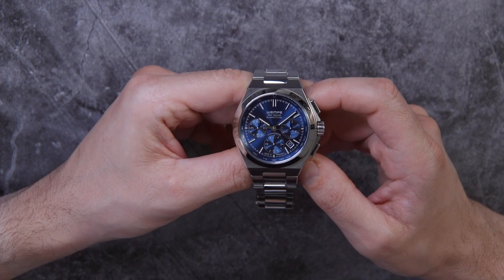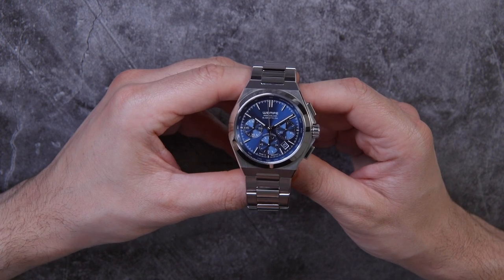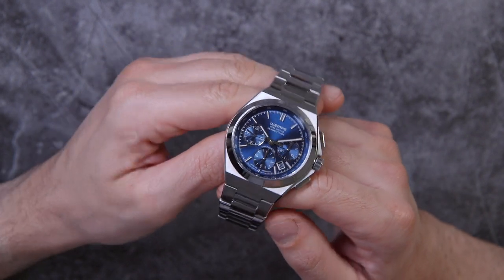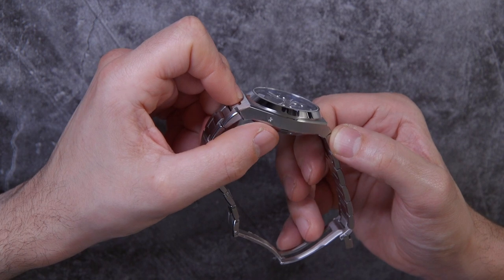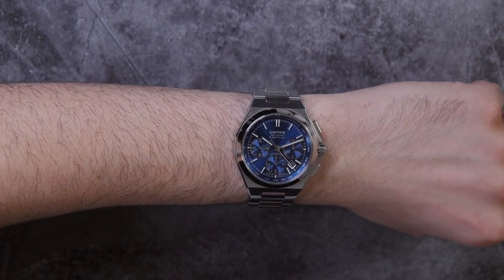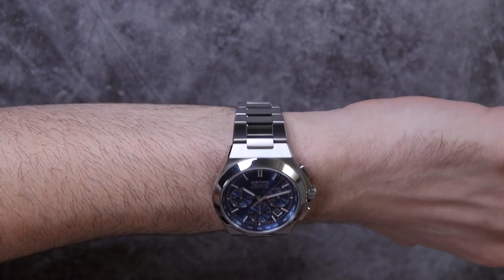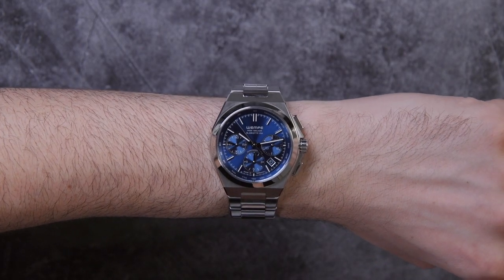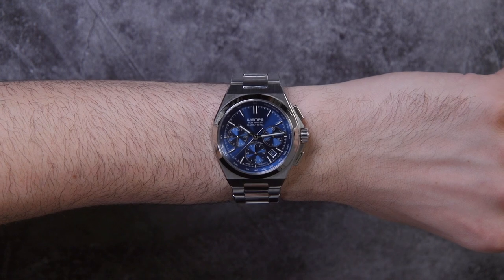Wempe Iron Walker Automatic Chronograph Watch Review | aBlogtoWatch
Ariel Adams of aBlogtoWatch reviews the Wempe Iron Walker Automatic Chronograph watch. Wempe is a German-based watch retailer that serves as an authorized dealer for many fine brands, but also produces their own in-house branded timepieces. The Iron Walker Automatic Chronograph (Ref. WI300002) comes in a 42mm wide polished and brushed stainless steel case (14mm wide) and is water resistant to 100m with a screw down crown and a flat AR-coated sapphire crystal over the dial. Inside is a Swiss Made ETA Valjoux 7753 automatic chronograph movement which is rated to German Chronometer specifications - an even more stringent standard than Swiss COSC Chronometer certification. The dial is quite legible with its applied hour markers against an attractive metallic blue dial. An integrated steel bracelet with screwed-in links completes the look. Pricing is $4,250 USD.